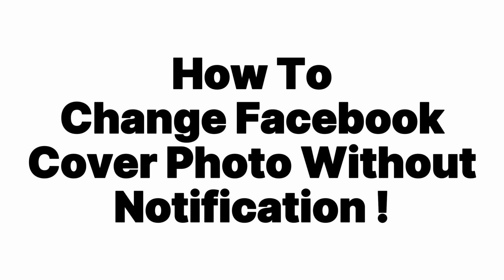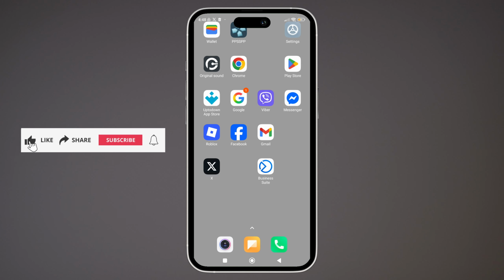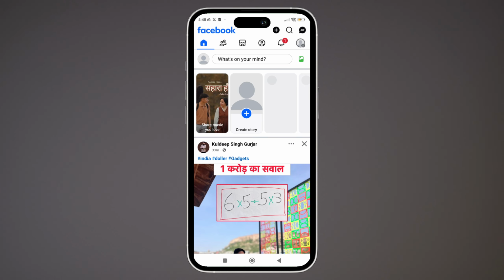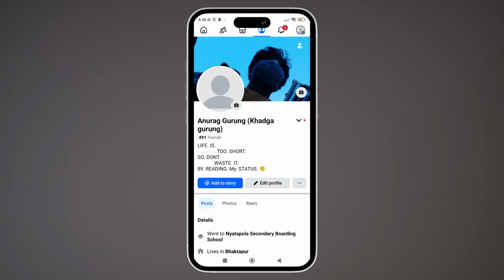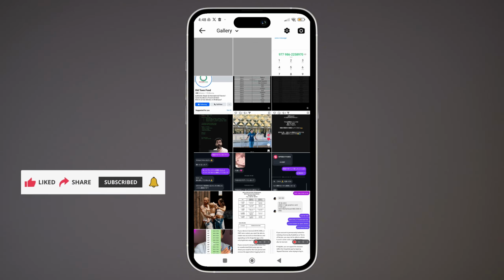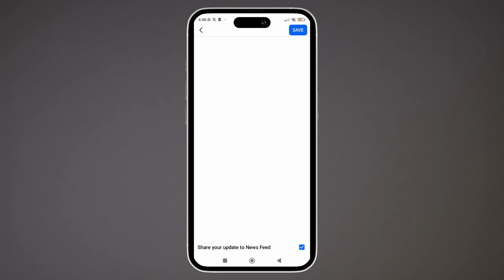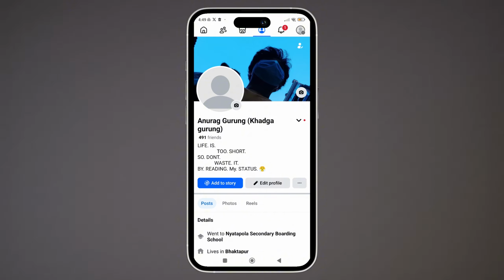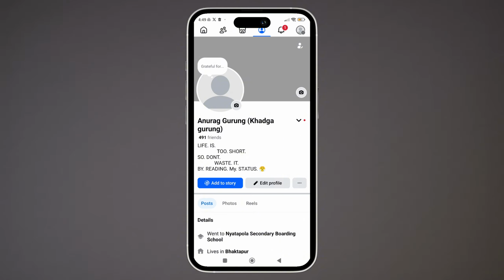Change Facebook Cover Photo Without Notification !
Want to change your Facebook cover photo without notifying your friends? 🖼️🔒 This step-by-step 2025 guide will show you how to update your Facebook cover photo privately, so you can refresh your profile without sending unwanted notifications.

What You’ll Learn in This Video:
✅ How to change your Facebook cover photo without alerting friends
✅ Tips to manage privacy settings for cover photos
✅ How to prevent Facebook from posting cover photo updates publicly
✅ Tricks to customize your profile discreetly

Whether you want a fresh look for your profile or just value privacy, this tutorial makes it easy to update your cover photo safely.

📌 Chapters:
⏱ 0:00 - Introduction
⏱ 0:10 - How To Change Facebook Cover Photo Without Notification